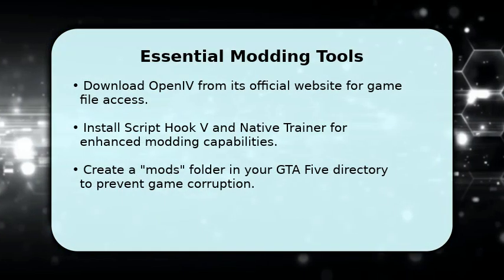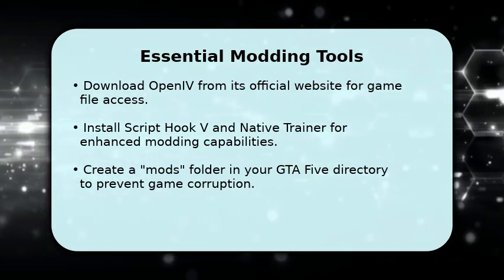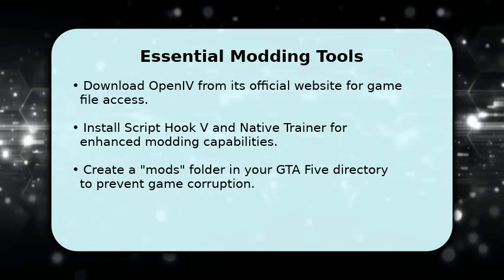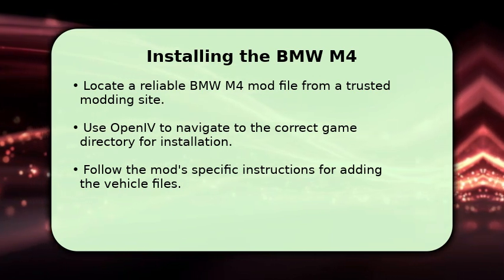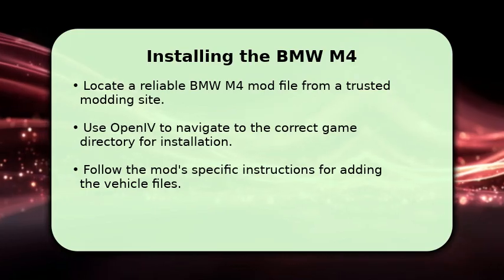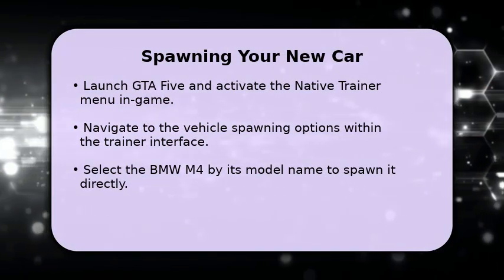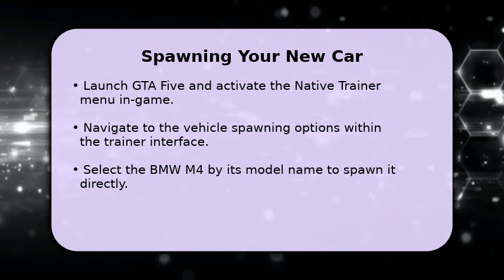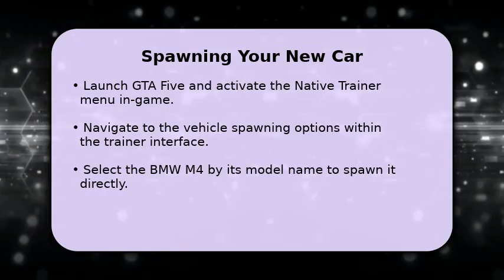How To Add BMW M4 In GTA 5 (UPDATED)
▸ (v) In this video, we'll show you how to add the BMW M4 to your Grand Theft Auto V game. This is a step-by-step guide on how to install and configure the mod, so you can enjoy driving this high-performance car in the game. We'll cover all the necessary steps, from downloading the mod to installing it and making sure everything works properly.

GTA 5 mods, BMW M4 GTA 5, how to add BMW M4 in GTA 5, GTA 5 car mods, BMW M4 mod for GTA 5, GTA 5 updated mods, add BMW M4 to GTA 5, GTA 5 car customization, BMW M4 in GTA V